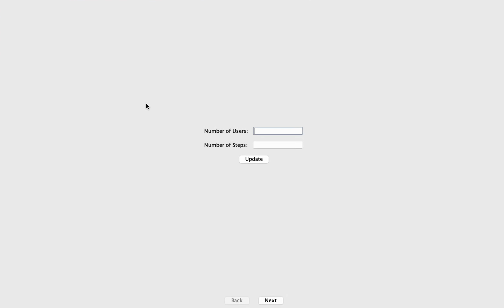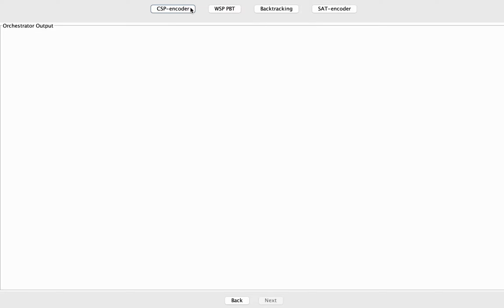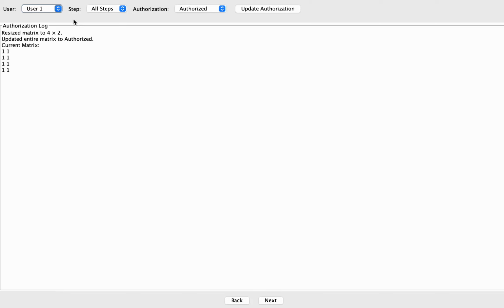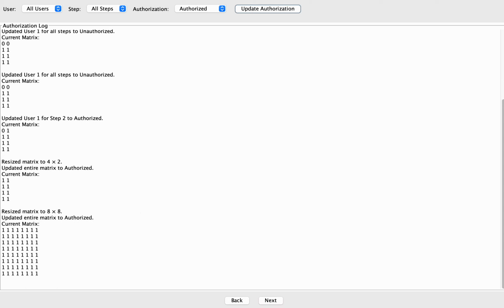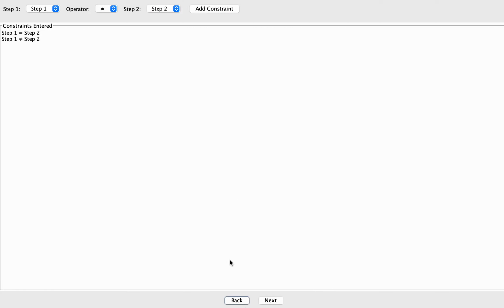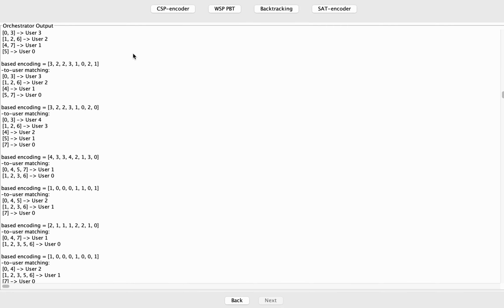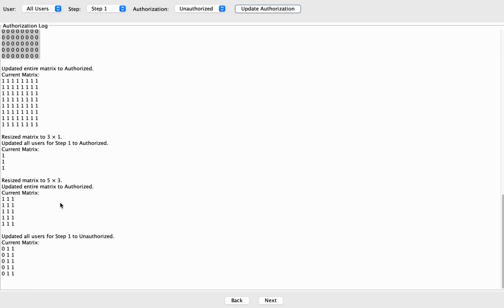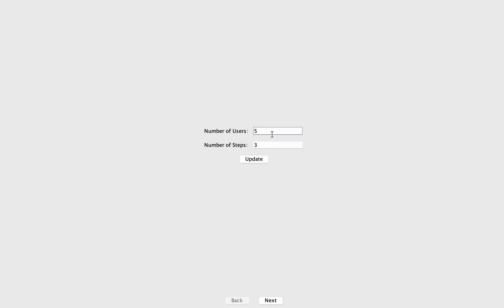DEMOFYP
This is a WSP GUI demo